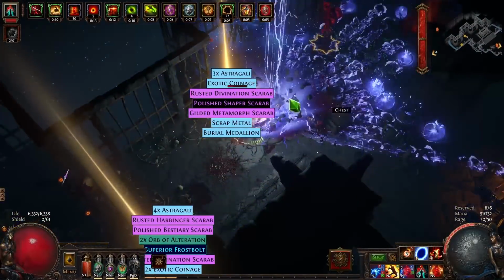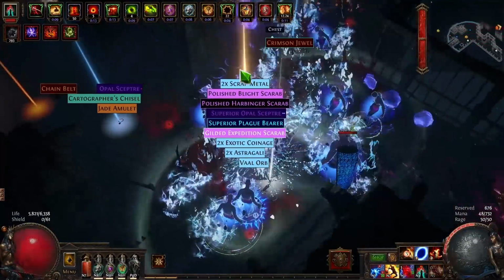Path of Exile 3.16 Scourged Map Basics & How to Make Multiple Ex Per Map!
So scourged maps are... a bit good. If you are not scourging maps currently, or if you sell them for 20c hopefully this will help change your mind.

Now this isn't a completely comprehensive scourged mapping guide, because I tried to cover the basics while keeping the video short enough that someone could watch it without knowing a ton of advanced topics about the game. If this is popular, I can talk more about some advanced strategies in the future.

0:00 - Scourged Maps
0:59 - Rare Count
1:46 - Shift Matters
2:14 - How to Juice
3:26 - More Rares!
3:44 - Rewards
4:53 - How to Scourge
6:22 - General Thoughts